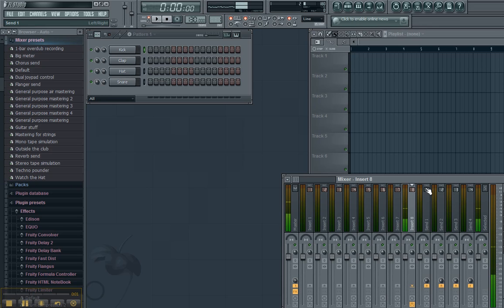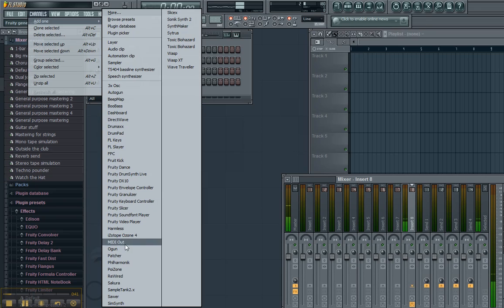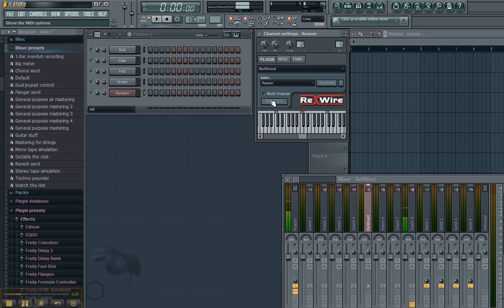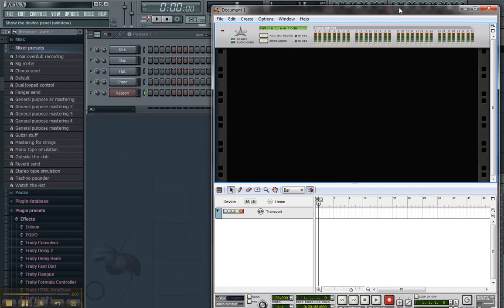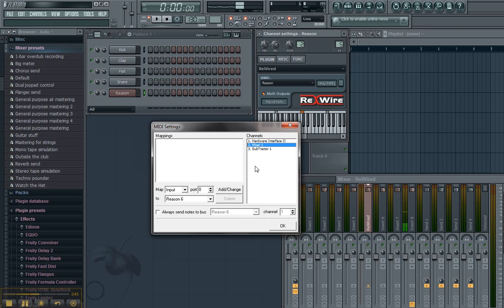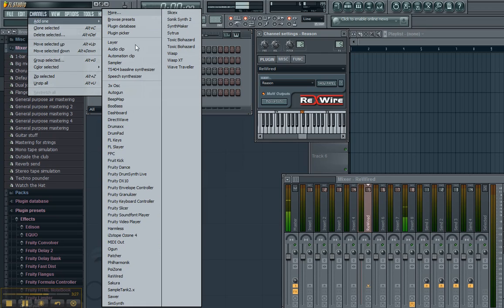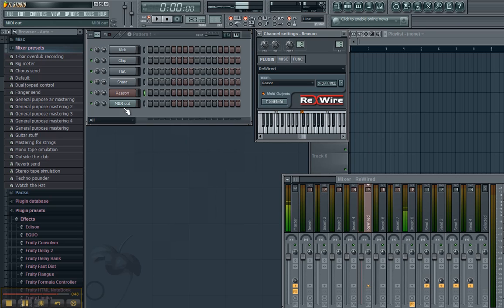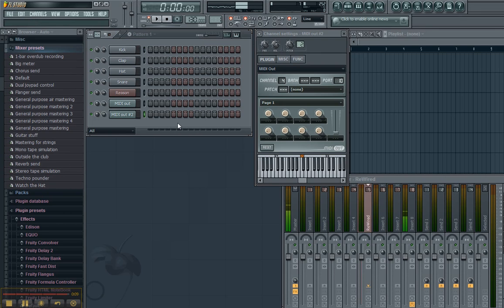FL Studio - Loading Reason In FL (Rewire)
You've heard that Reason can be loaded in FL. But how easy is it? Pretty darn easy. I can show you in 5 minutes.